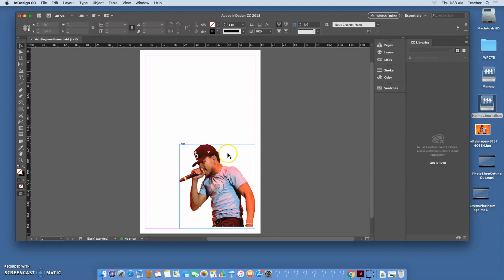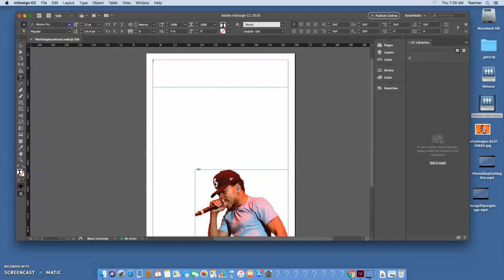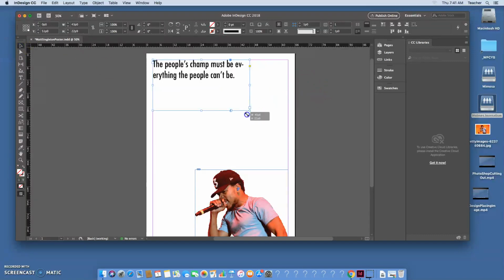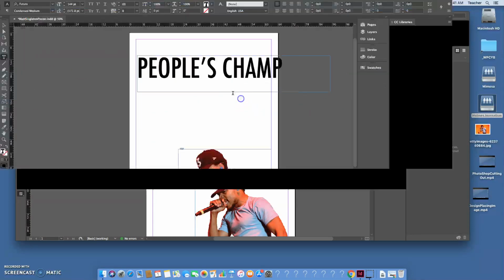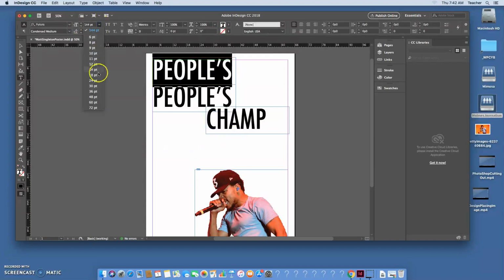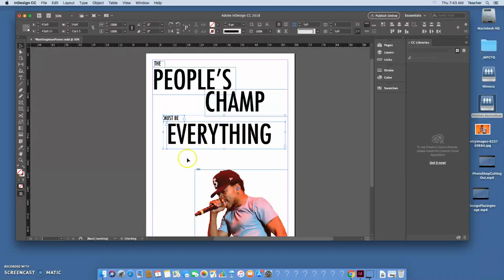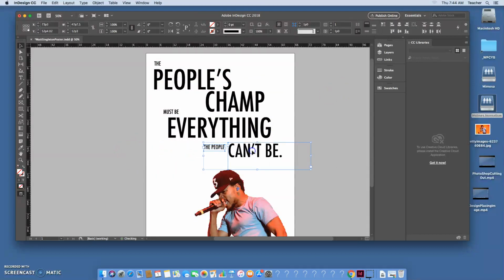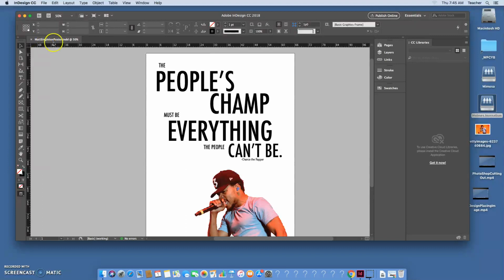Staff Instructions: InDesign: Adding Text